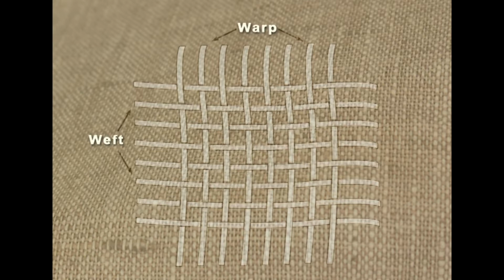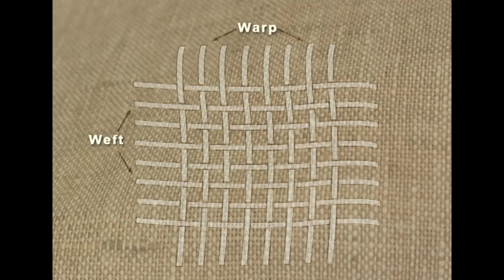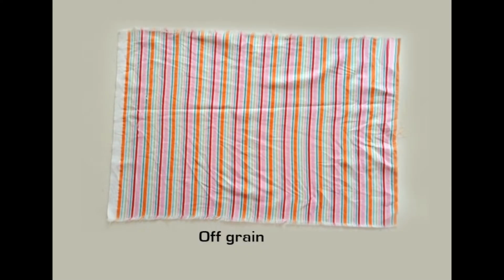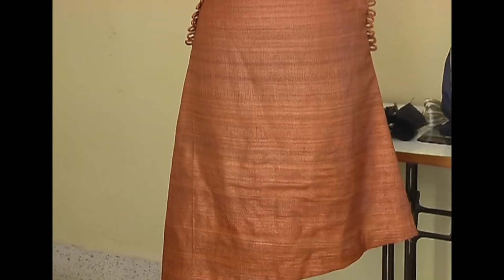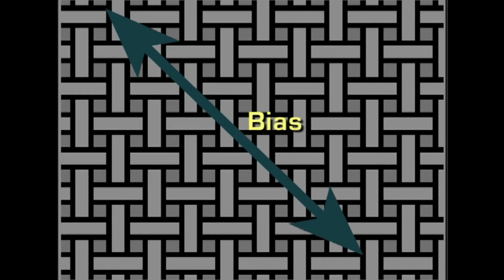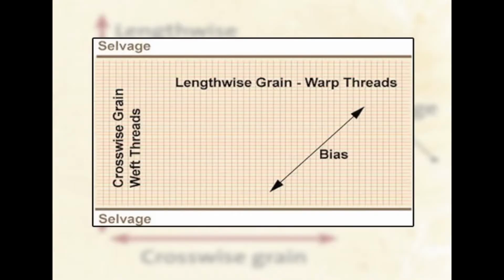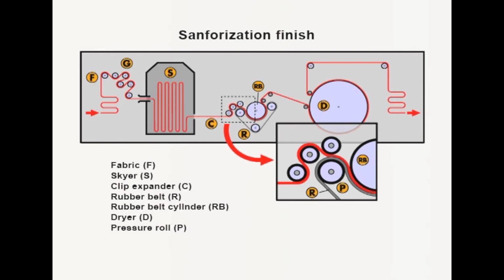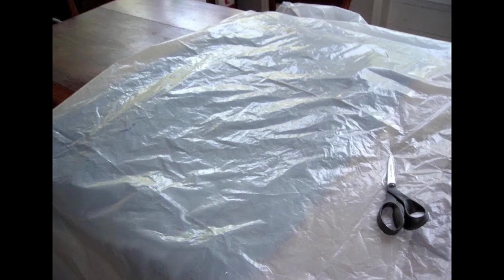18. Fabric construction methods Part 2 (Preparation of Fabrics for Garment Making )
Fabric construction methods  Part 2 (Preparation of Fabrics for Garment Making )